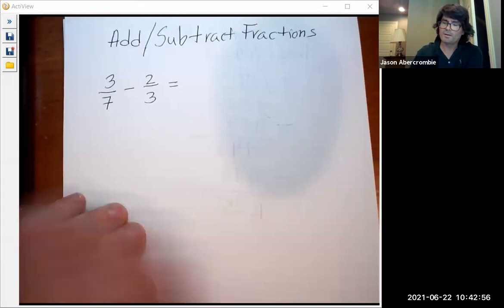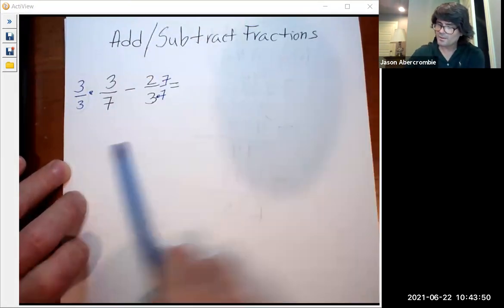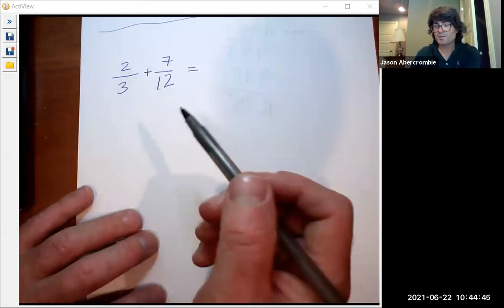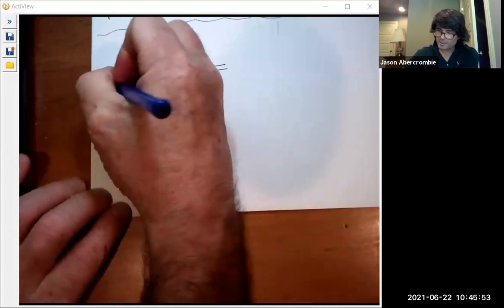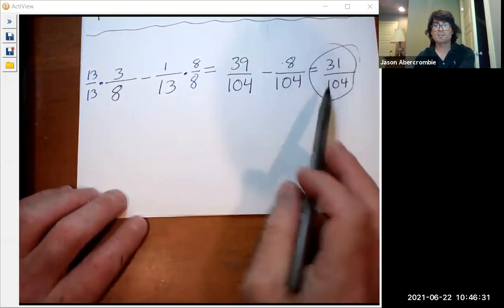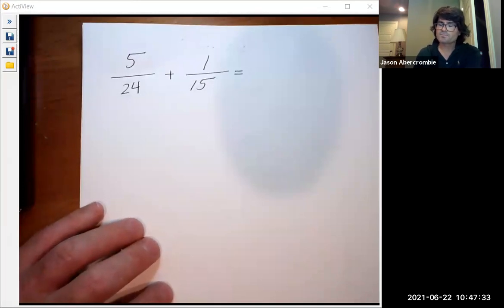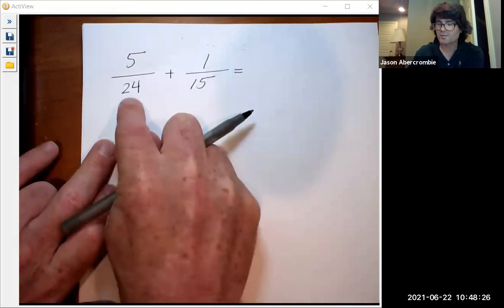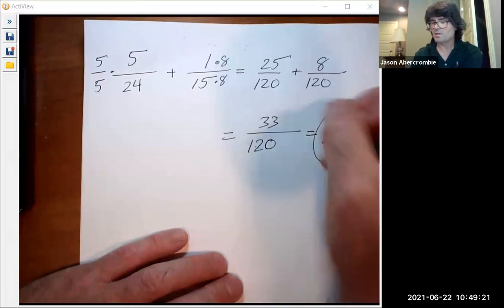Add and Subtract Fractions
Find a common denominator to add and subtract fractions.